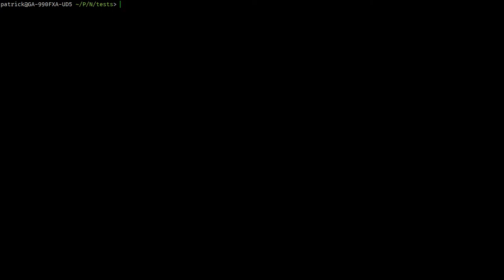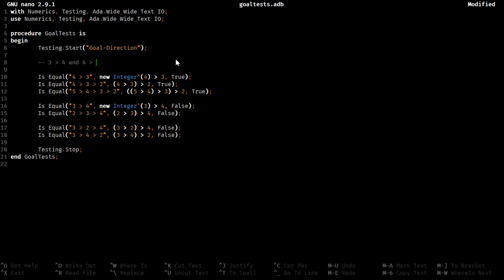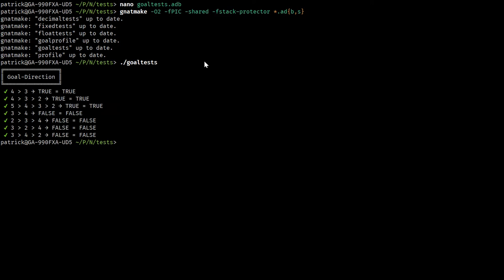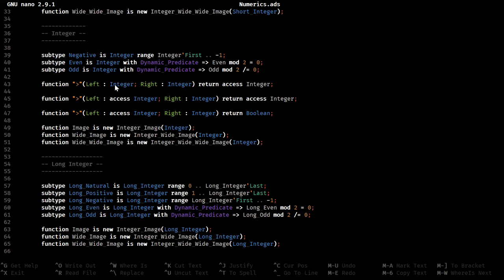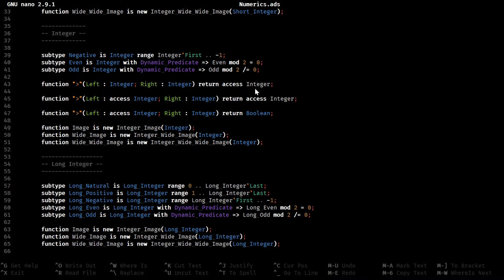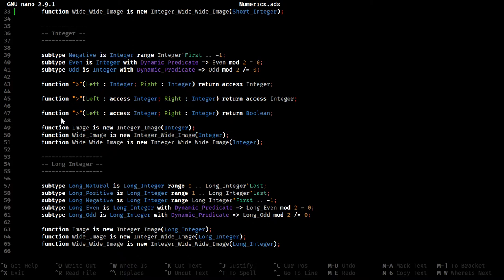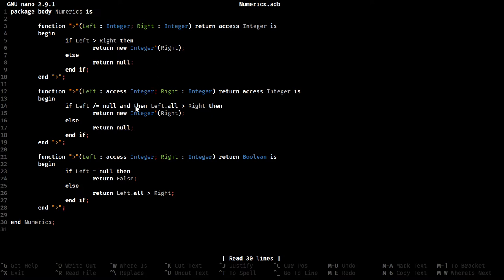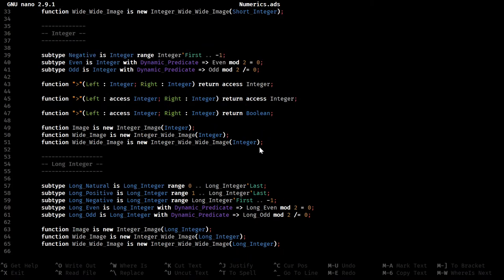Playing around with goal-directed logic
Goal-Direction is a little known but powerful programming paradigm. But like anything, there is no silver bullet.